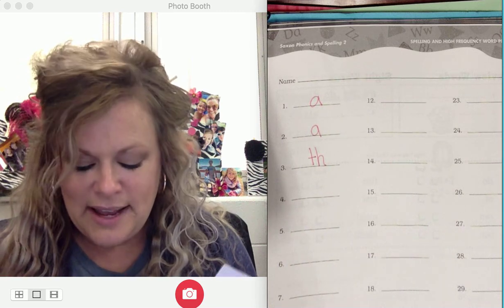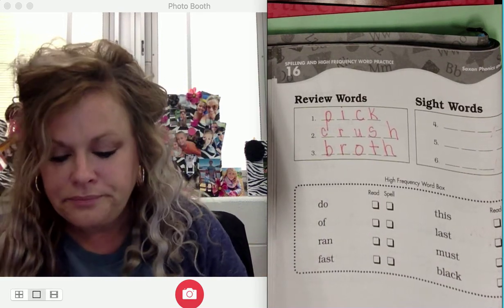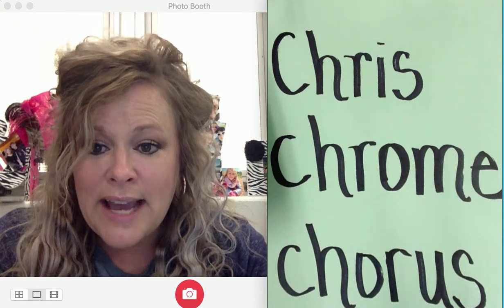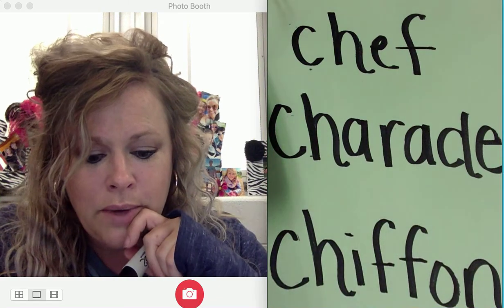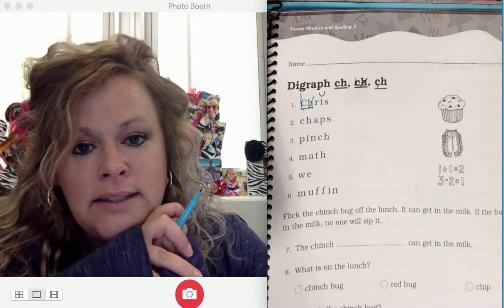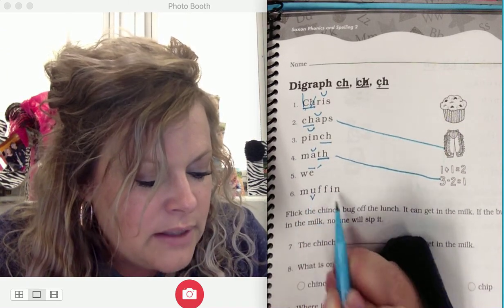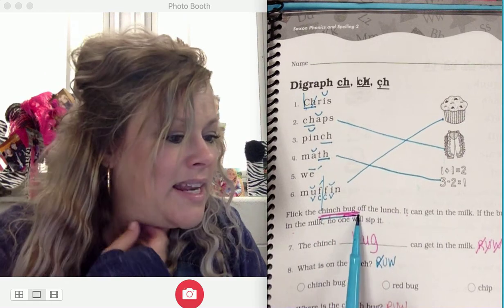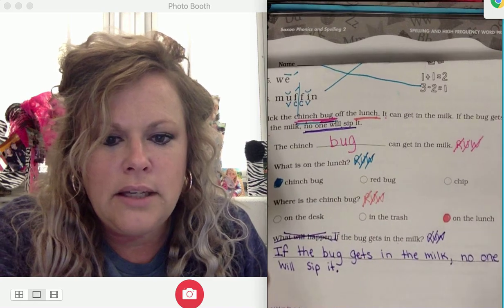Phonics Video Lesson 16